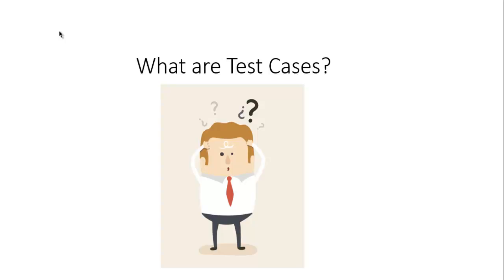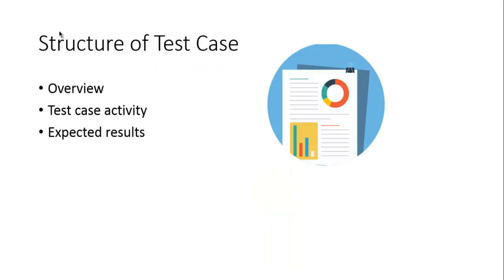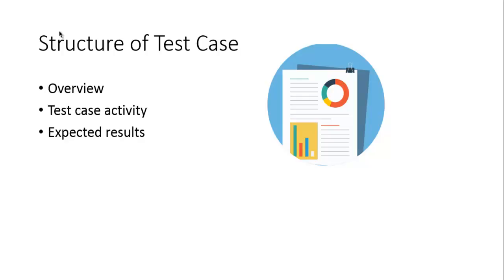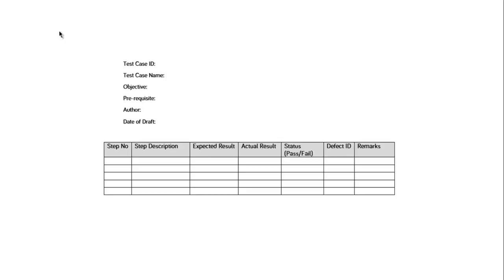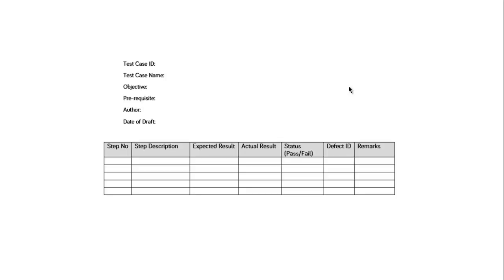Manual Testing Test Case Writing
Learn what are test cases.